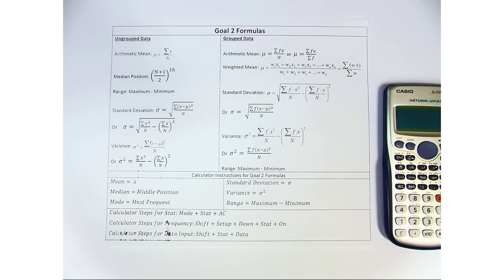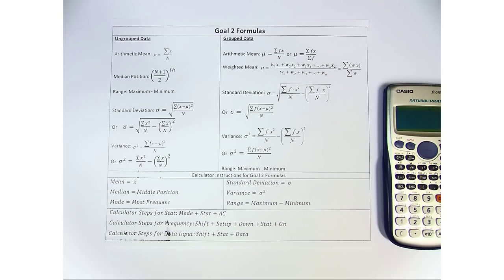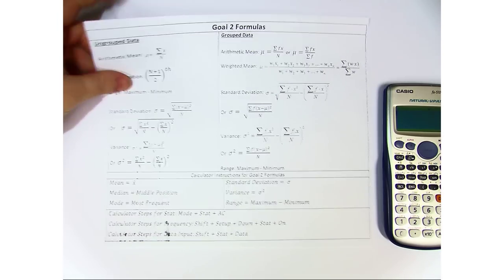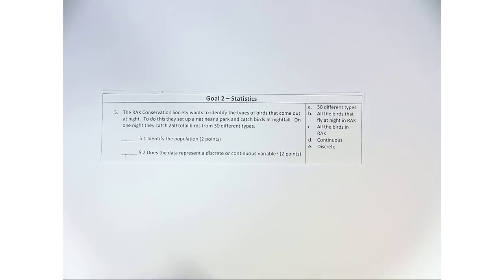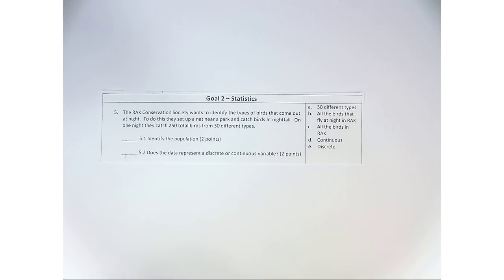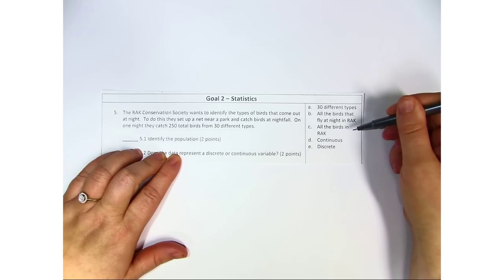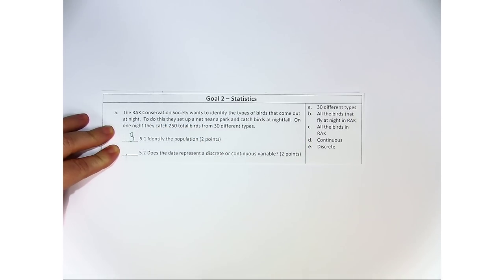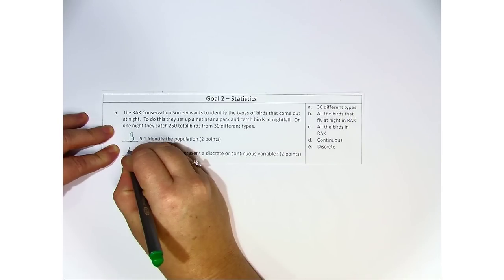Final Exam Revision A, Question 5